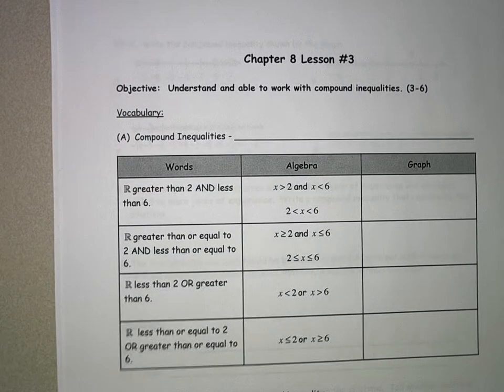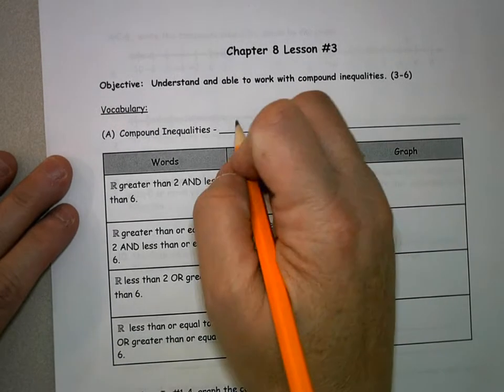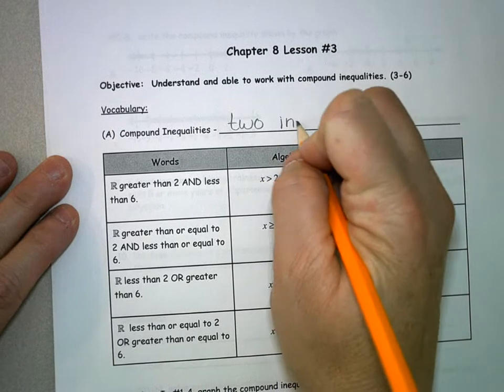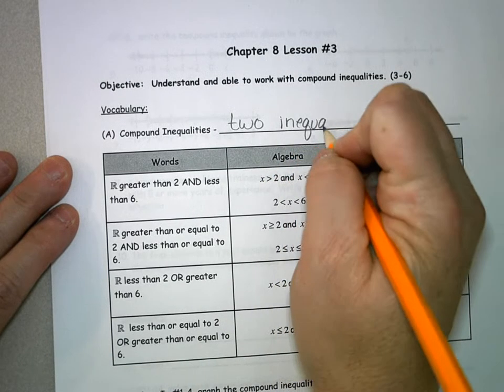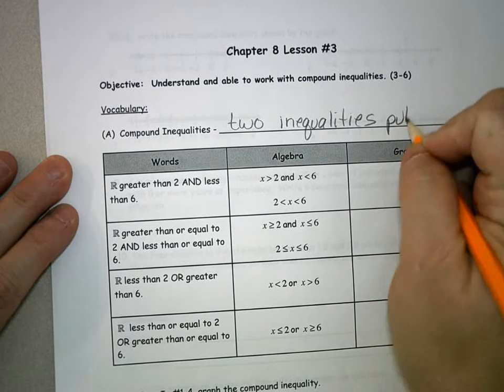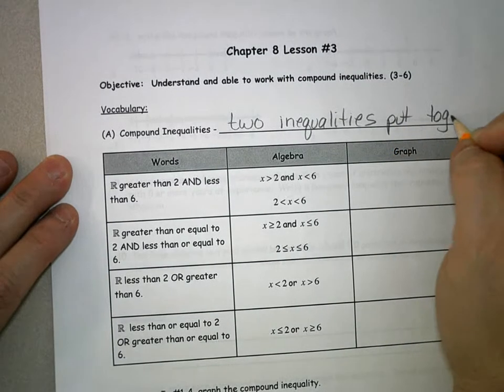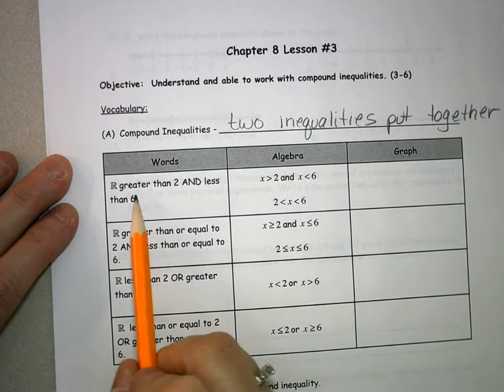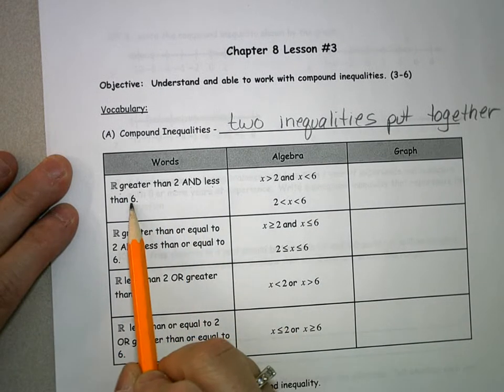ALG 5.2 2015